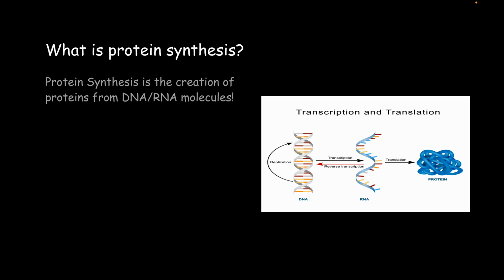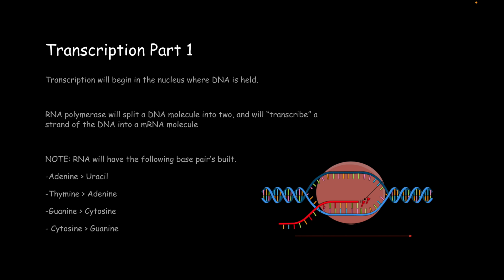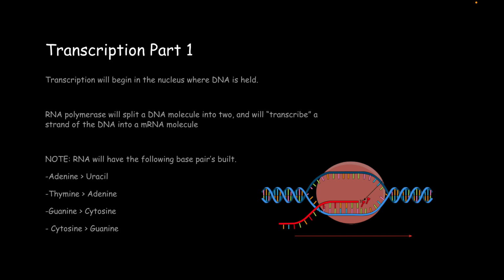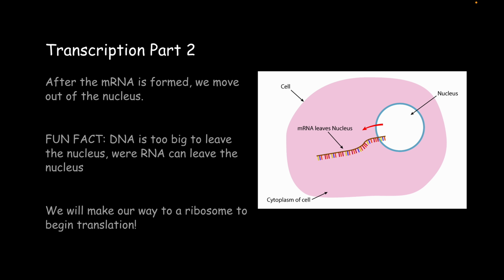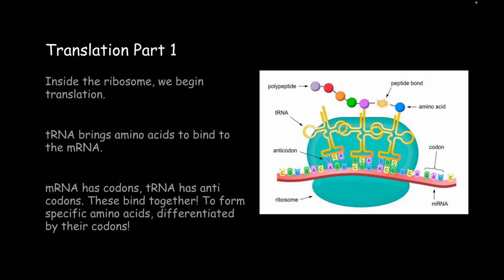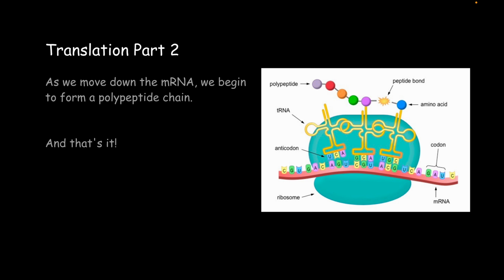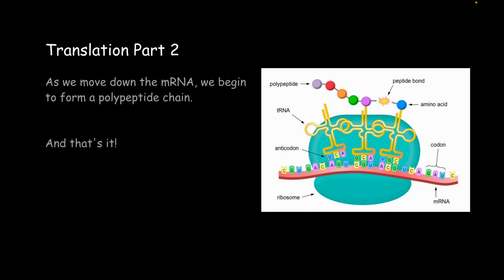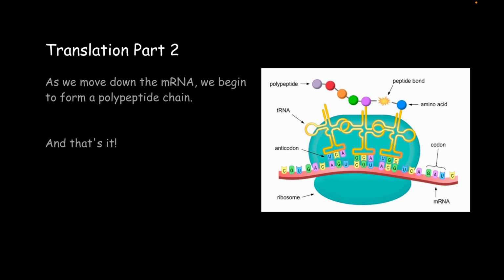Protein Synthesis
hope you guys enjoyed:

if you havent already, learn these topics:
- DNA structure/replication
- organelles of a cell
-macromolecules of life!

it will help you so much I promise!

definitely take some time to do some practice, I recommend this activity!